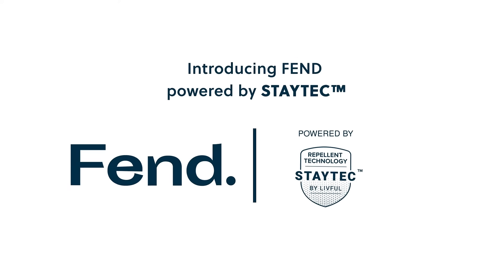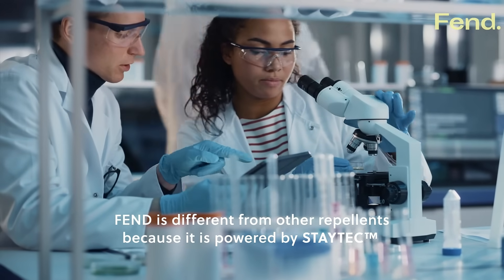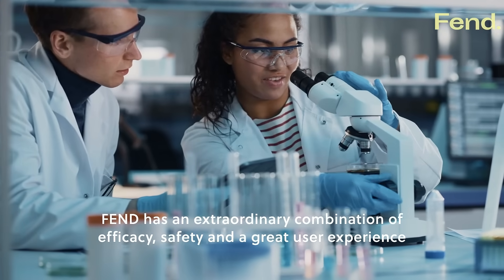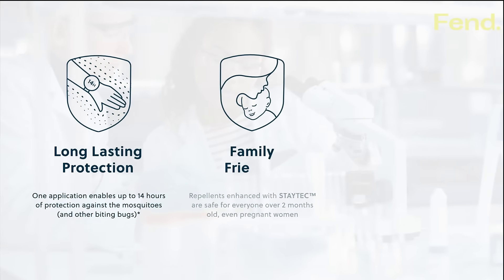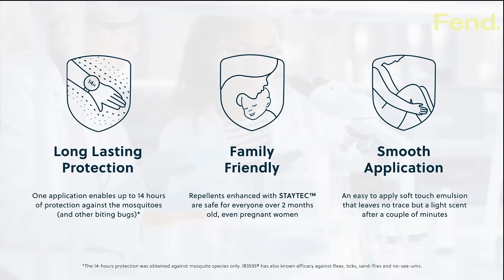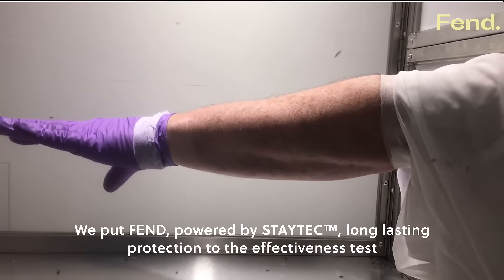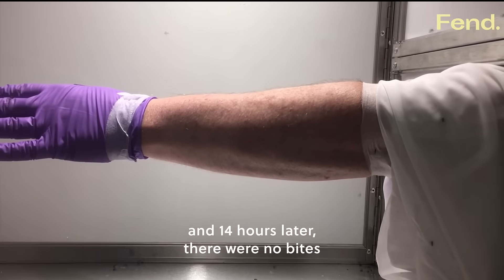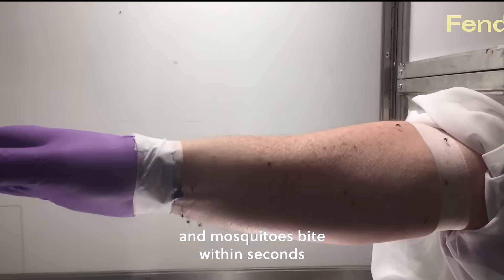FEND Insect Repellent Powered by STAYTEC Technology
Discover the power of STAYTEC Technology, which is exclusive to FEND. It is how we can deliver 14-hour mozzie protection without DEET. Combined with our active ingredient IR3535, which is an amino acid derived from the cucumber tree, it delivers a strong 'buzzz off' signal to pesky insects.